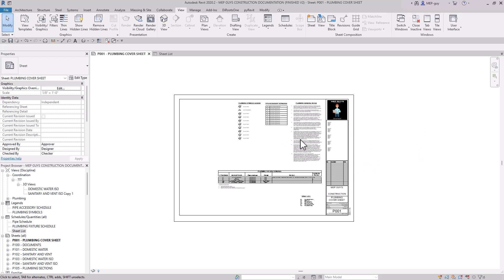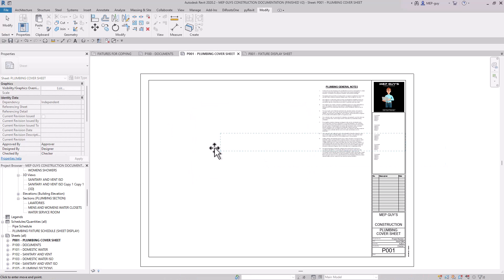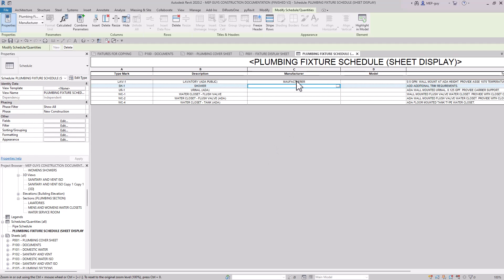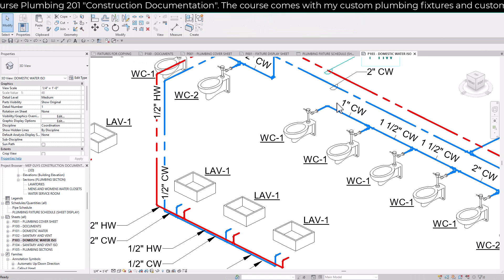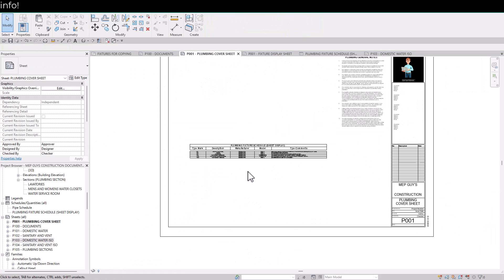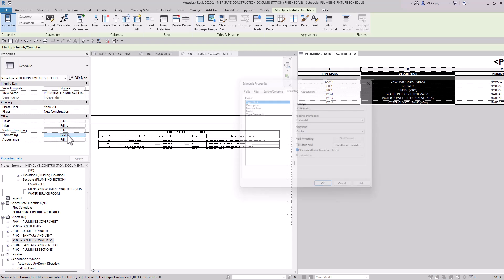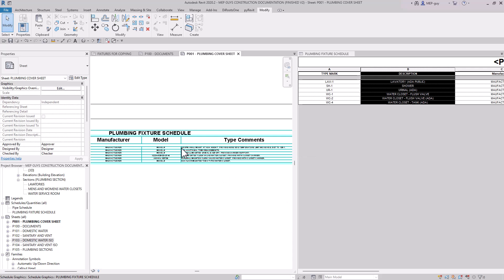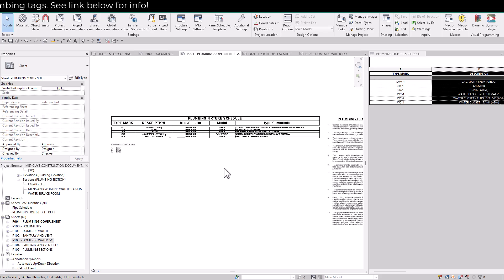Plumbing Fixture Schedules & Cover Sheets in Revit